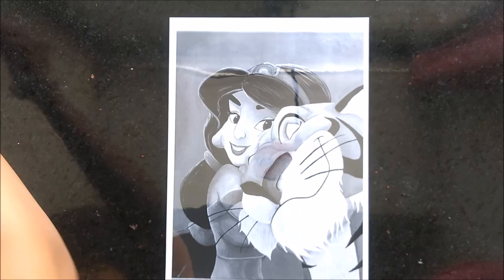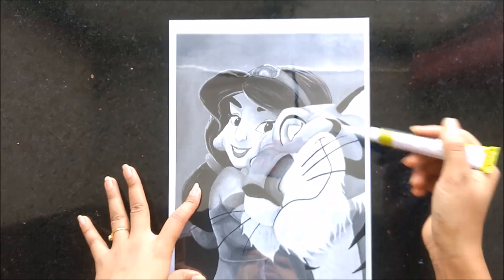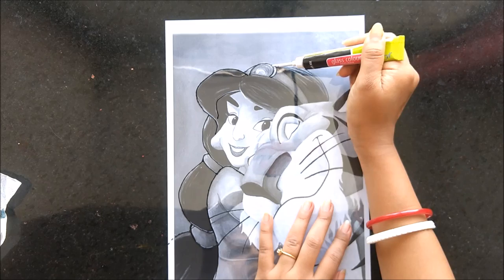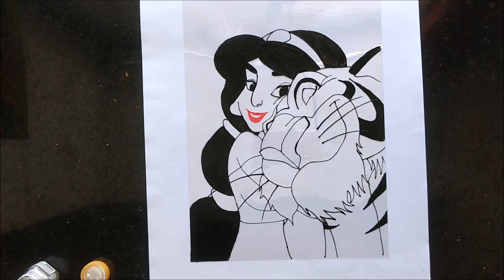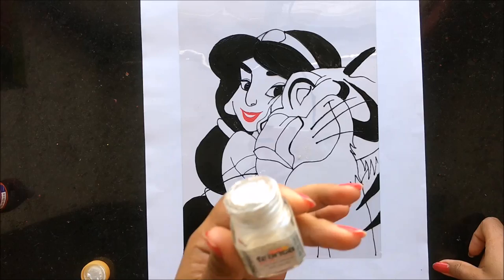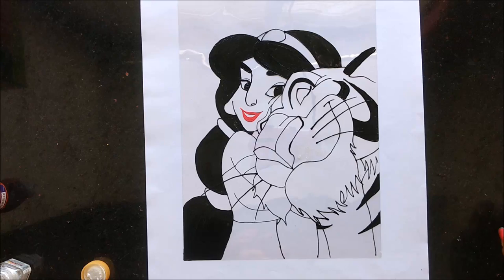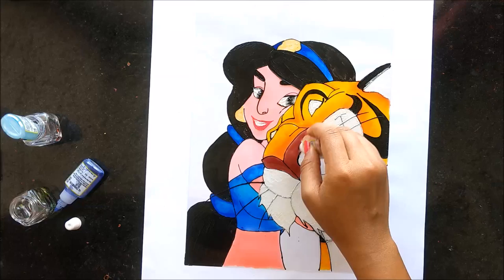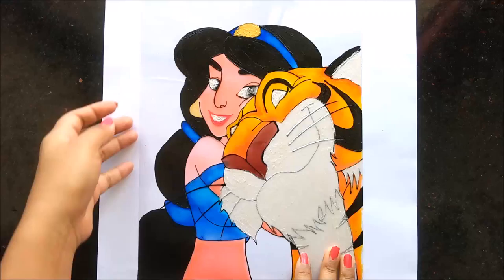PRINCESS JASMINE AND SHERE KHAN GLASS PAINTING